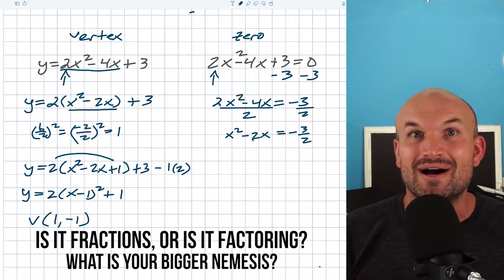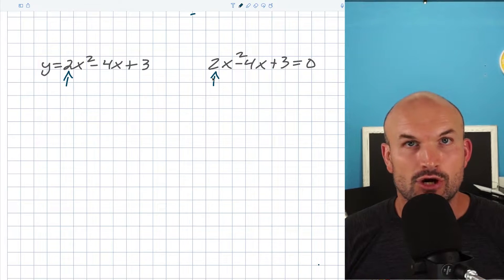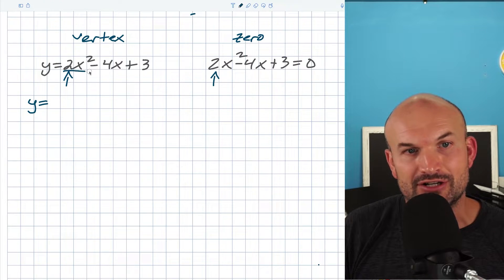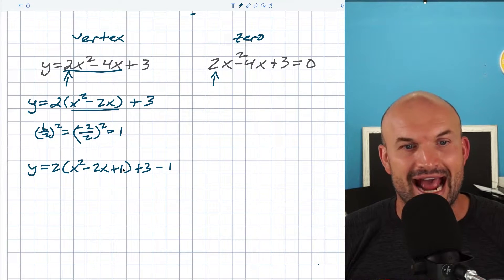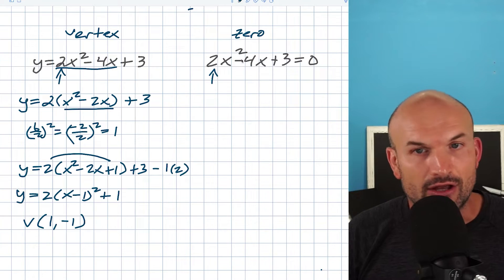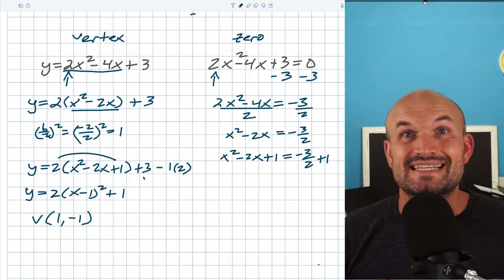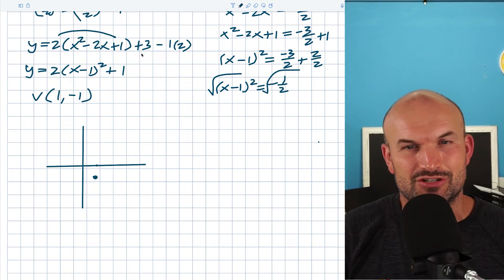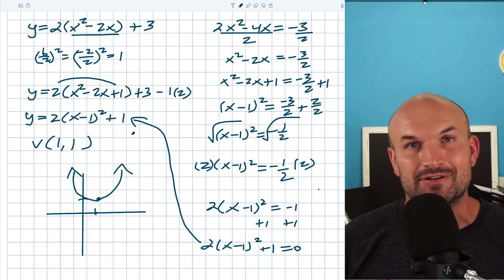Must Know Tip When Completing the Square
In this video we will explore some of the most useful tip you can use when completing the square to either write in vertex form or solve.

***Older Videos on Completing the Square ***